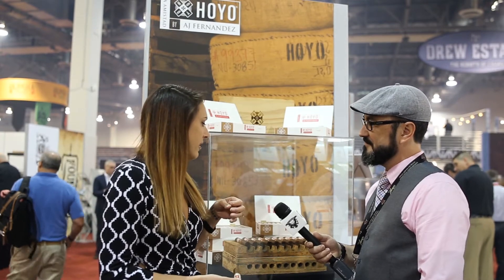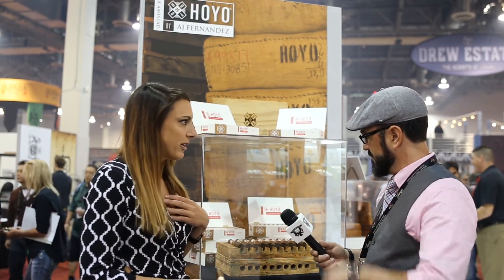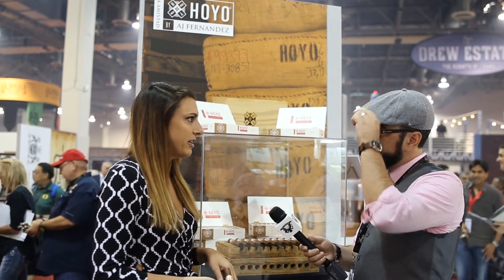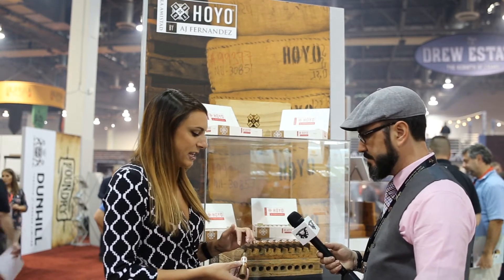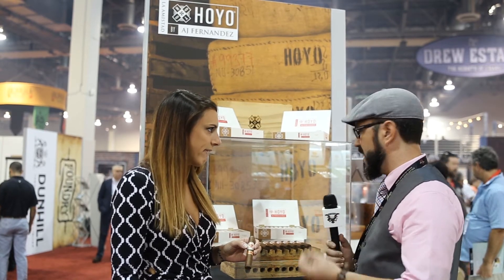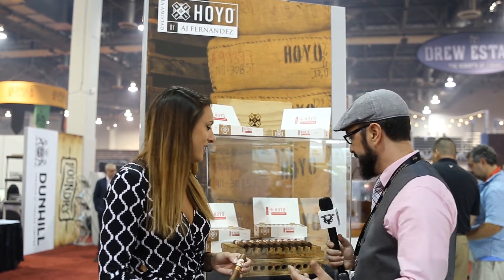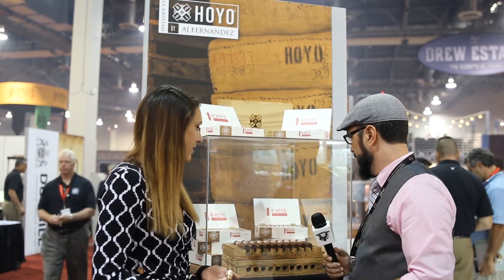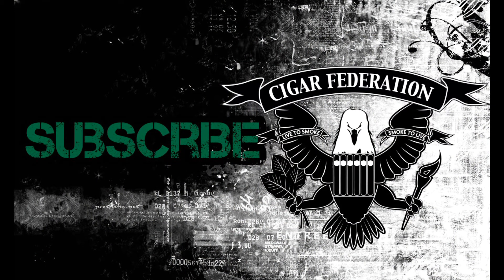IPCPR 2016 Hoyo de Monterey Cigars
Rob converses with Elizabeth Maksim, Associate Brand Manager, about the new blend coming out of Hoyo de Monterey Cigars